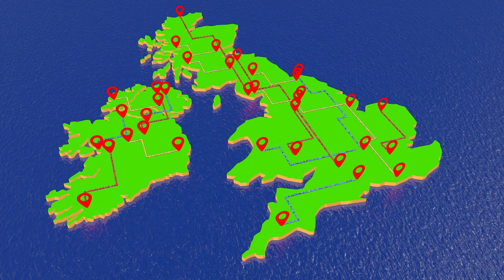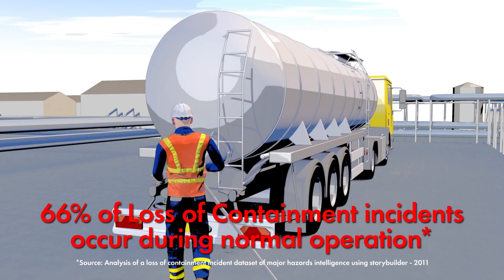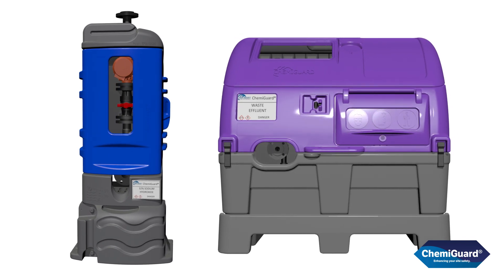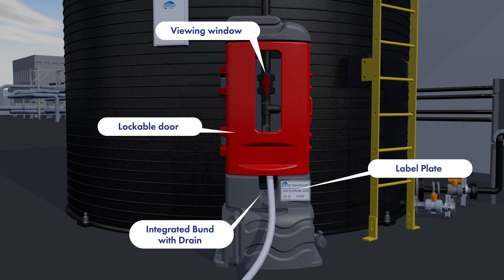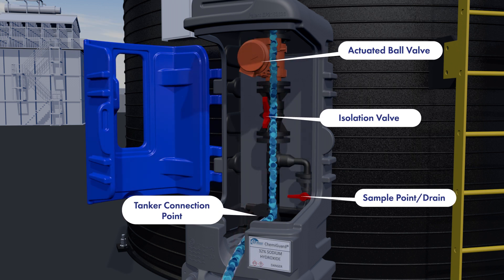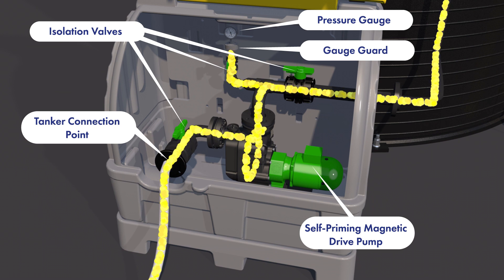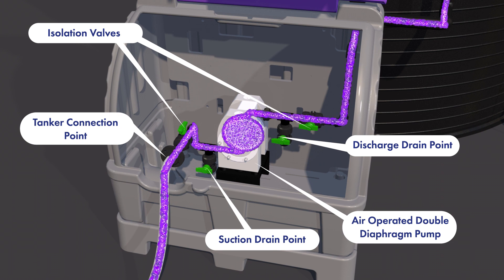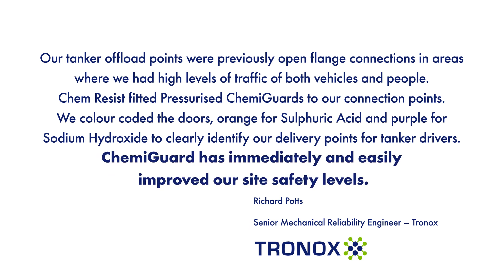ChemiGuard Tanker Offload Cabinets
ChemiGuard Pressurised and Pumped Offload Cabinets protect operators and the environment from Loss of Containment incidents. The internal compartments can be configured to include pipework, valves and instrumentation required for the process liquid and specific application